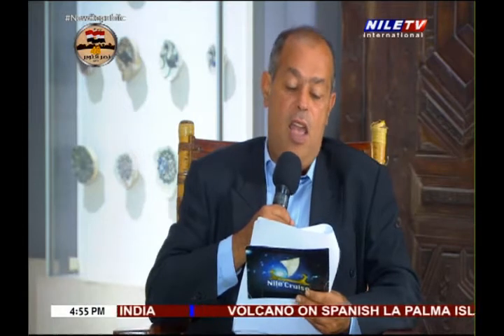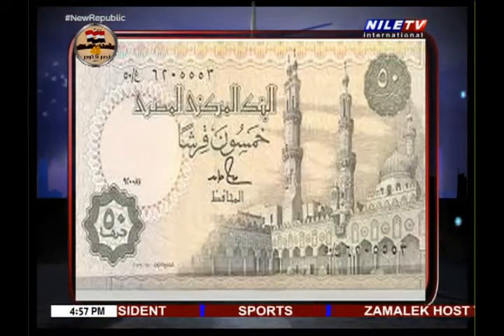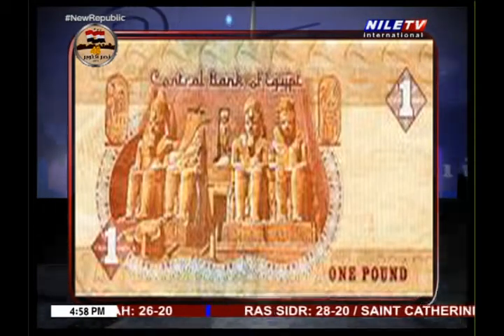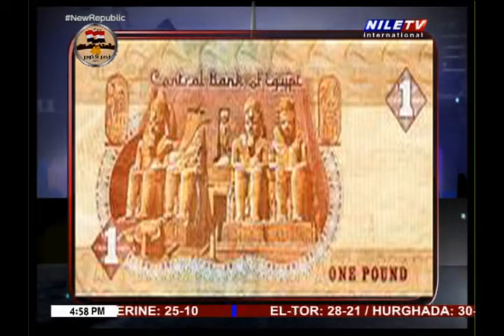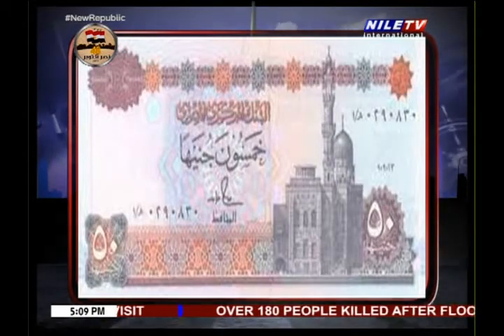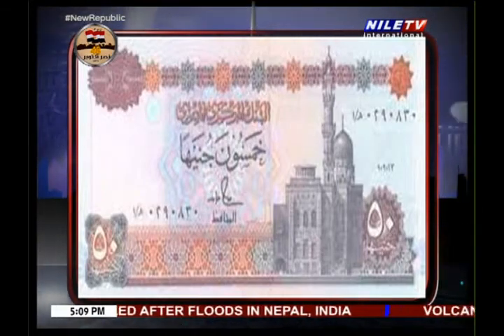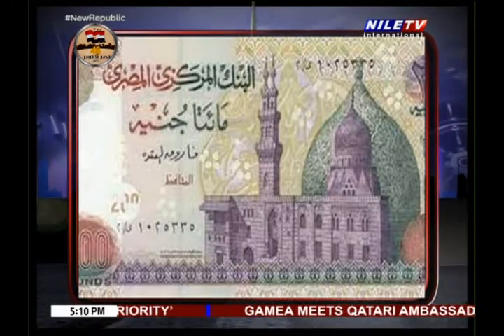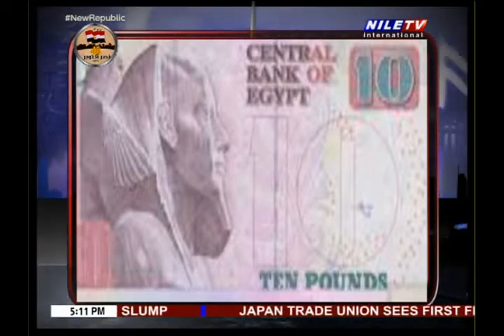Nile Cruise Mohamed Zeineddin 22 10 2021